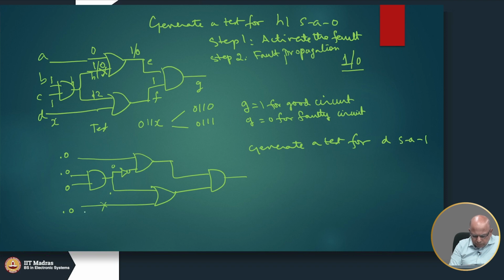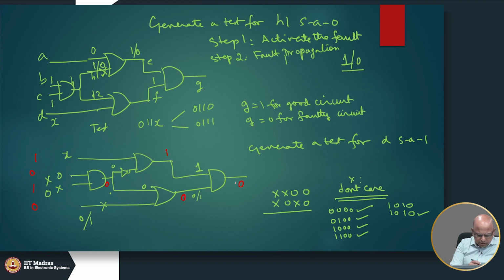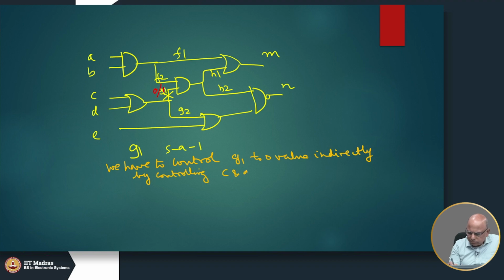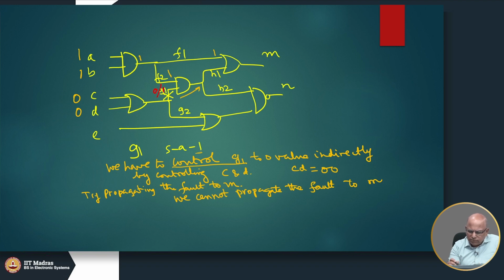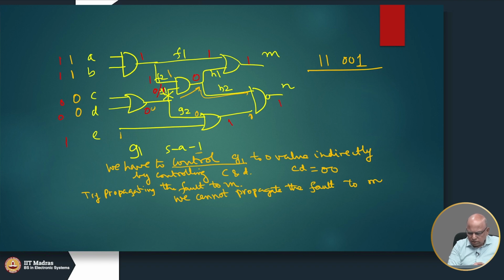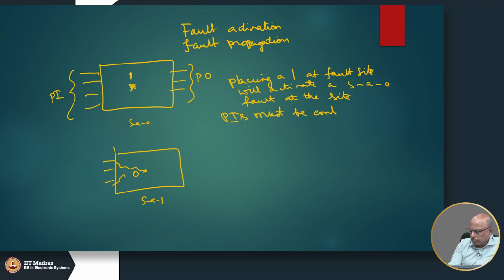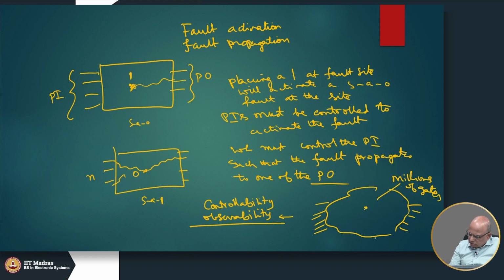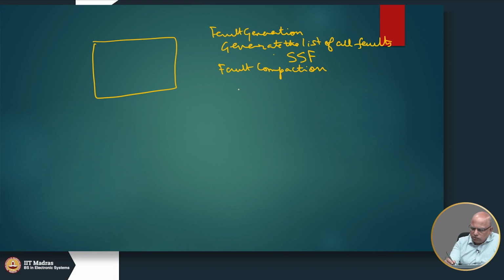W3L18 - Fault Activation, Propagation, and Observability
- Covers how faults are activated and propagated through a circuit. - Introduces the concepts of controllability and observability in test design. - Explains how ATPG (Automatic Test Pattern Generation) uses these principles to generate effective test vectors.
VinyanaTech.